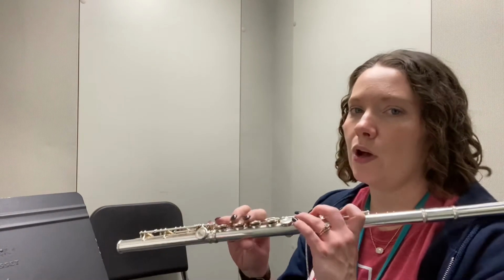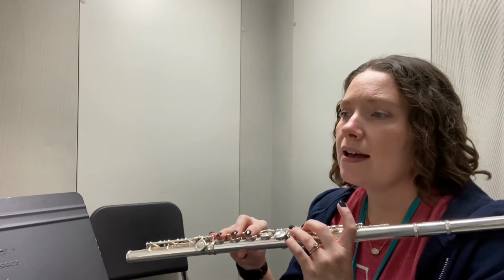Flute Accent line 21